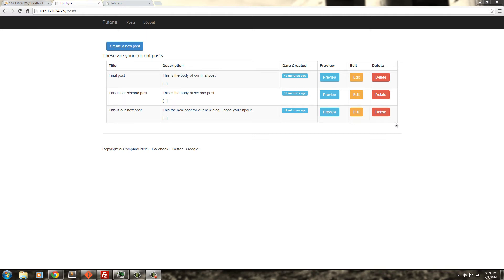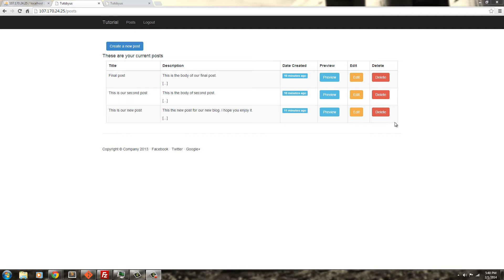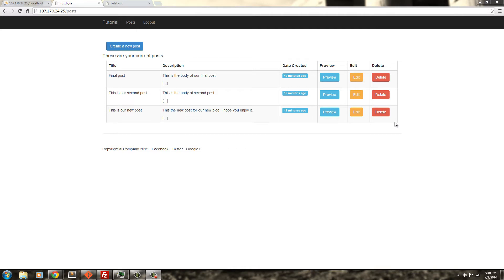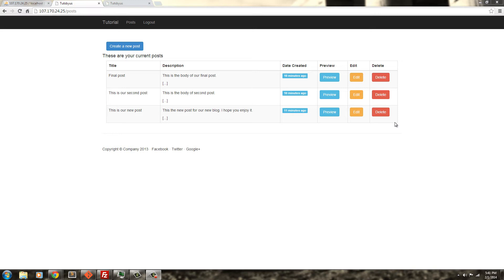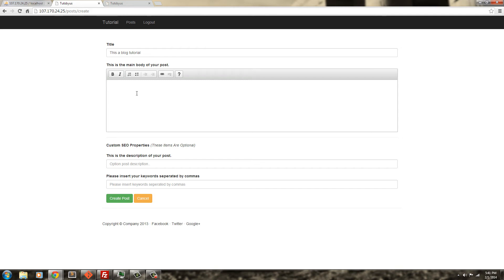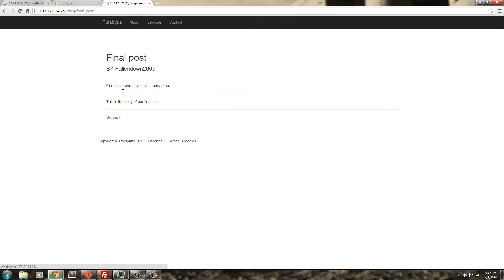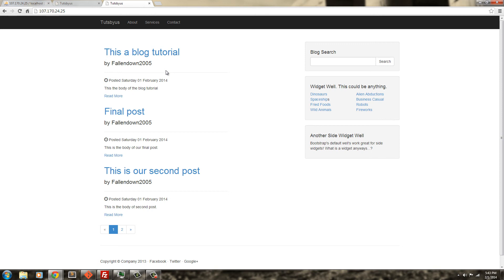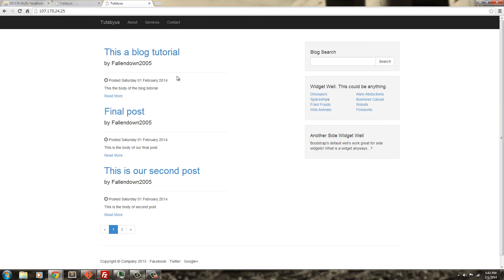Install a Laravel 4 Application on a DigitalOcean Cloud Server : Intro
DigitalOcean Cloud Servers

The Blog Tutorial is now free, and available on my YouTube channel.